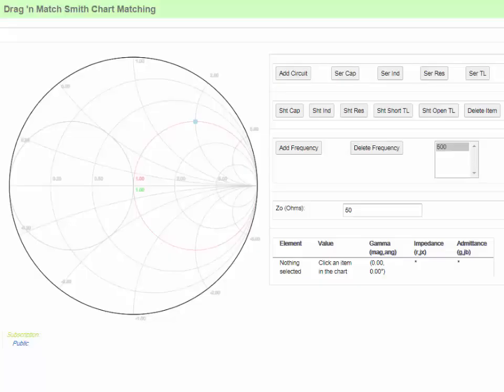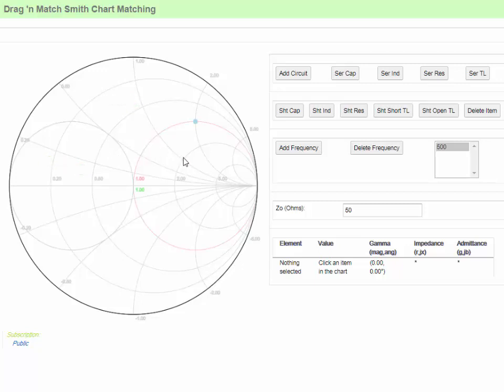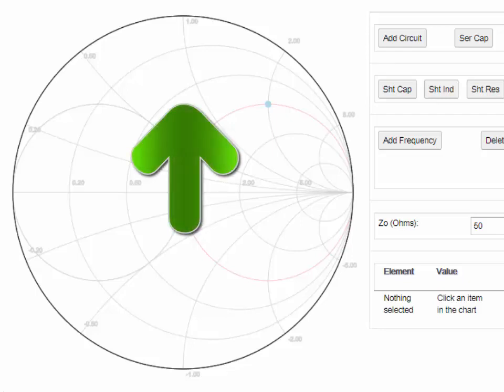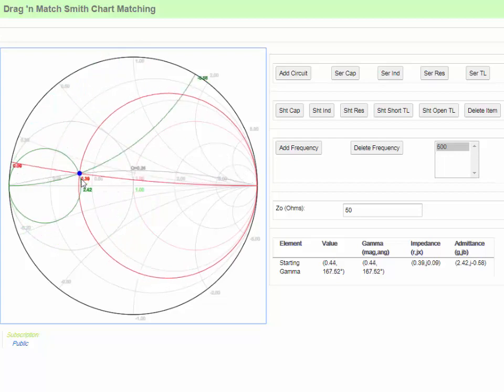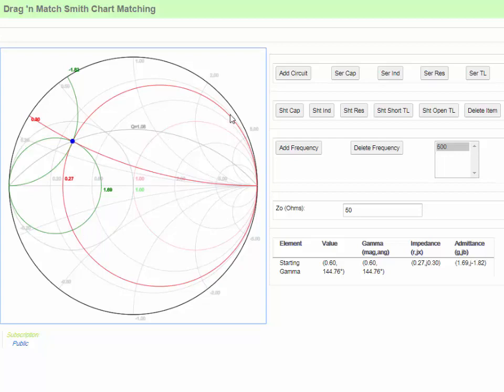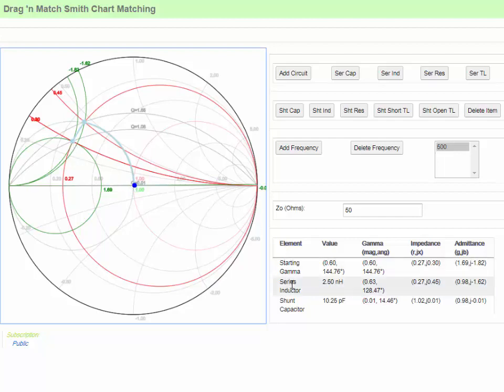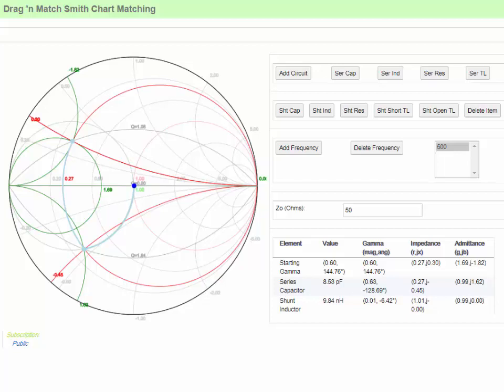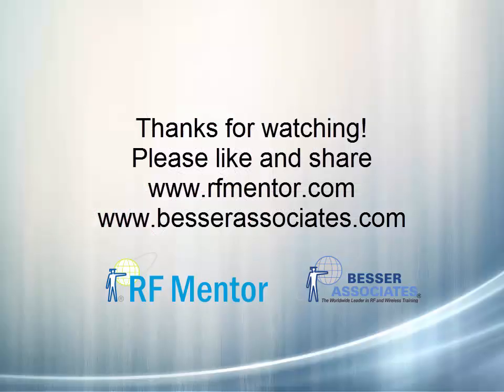Smith Chart Matching in 10 Minutes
The Smith Chart can be hard to learn because of the tedious manual calculations that are needed to figure out component values for each frequency of interest. Let your computer do the tedious work, and the Smith Chart becomes much easier to learn!
Learn impedance matching on the Smith Chart in 10 minutes using free software from RF Mentor.com as shown in this video.